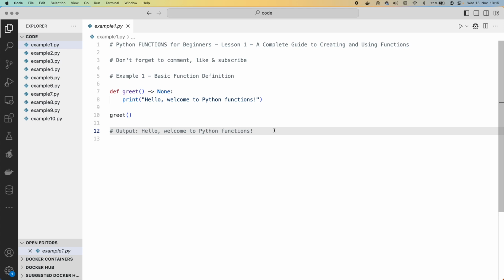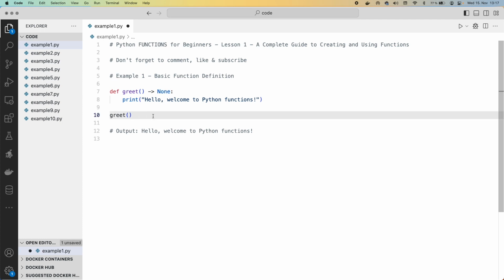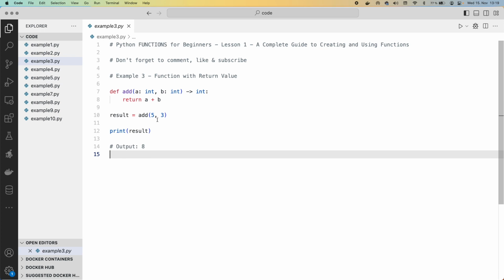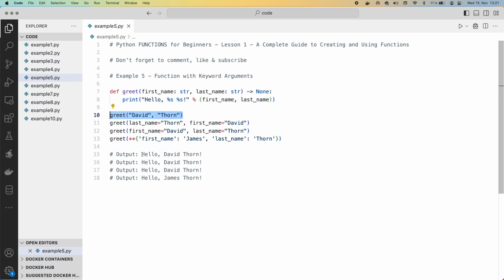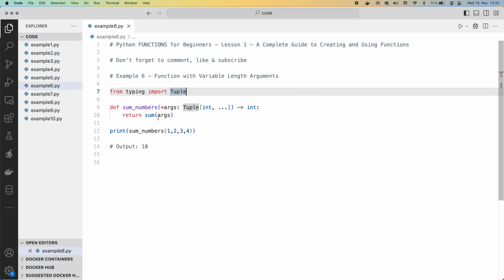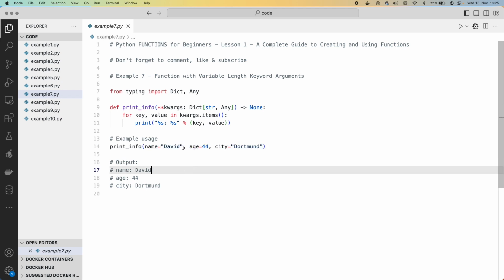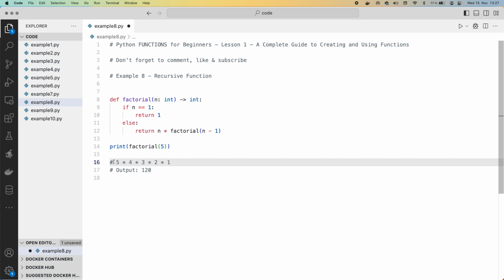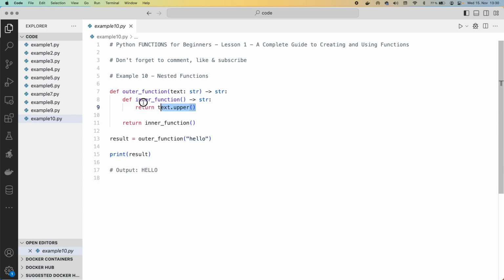Python FUNCTIONS for Beginners - Lesson 1 - A Complete Guide to Creating and Using Functions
Welcome to "Python FUNCTIONS for Beginners - Lesson 1," a comprehensive guide designed for those embarking on their coding journey with Python. This video is tailored to help you understand the fundamentals of Python functions, a crucial aspect of programming in Python.

Functions in Python are blocks of reusable code that perform a specific task. They provide a way of segmenting your code into modules, making it more organized and manageable. In this lesson, we will delve deep into the creation and usage of functions, helping you to write more efficient and clean code.

We start by introducing the basic syntax of a Python function. A function in Python is defined using the `def` keyword, followed by a function name and parentheses. We will explore how to create a simple function and understand the importance of function names in making your code readable and maintainable.

Next, we discuss parameters and arguments. Parameters are variables listed inside the parentheses in the function definition, while arguments are the values passed to the function when it is called. You will learn how to define functions with multiple parameters and how to call them with corresponding arguments. This segment will also cover default parameter values, enabling your functions to have optional arguments.

One of the key features of functions is their ability to return values. We will explain the `return` statement and show how it can be used to send back a result from a function. This part of the lesson will also demonstrate how return values can be stored in variables or used directly in expressions.

Error handling within functions is another vital topic we cover. You will learn how to use the `try` and `except` blocks to handle exceptions, ensuring that your functions can deal with unexpected inputs gracefully.

We then move on to advanced topics like variable scope. Understanding the difference between local and global variables is crucial in function programming. This section will clarify these concepts with practical examples, helping you avoid common pitfalls related to variable scope.

The concept of recursive functions, which are functions that call themselves, is also explored. Recursion can be a powerful tool, and you will see how it can be used effectively with appropriate examples.

Lambda functions, or anonymous functions, are an advanced feature of Python that we will discuss. You will learn how these one-line functions can be used for short, simple operations, and how they integrate with other Python features like map() and filter().

Finally, we will provide a series of practical examples to solidify your understanding. These examples will range from simple to more complex, giving you a comprehensive view of how functions are used in real-world scenarios.

This tutorial is not just about theory; it's about practical application. By the end of this video, you will have a solid foundation in Python functions, enabling you to write more effective and efficient Python code. Whether you are a complete beginner or looking to refresh your skills, this lesson will provide you with the knowledge and confidence to use Python functions in your projects.